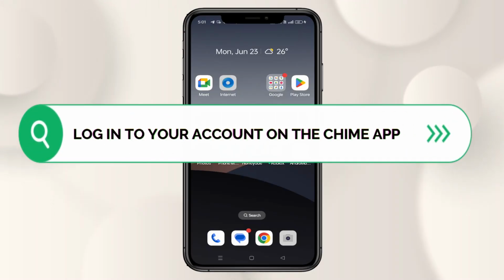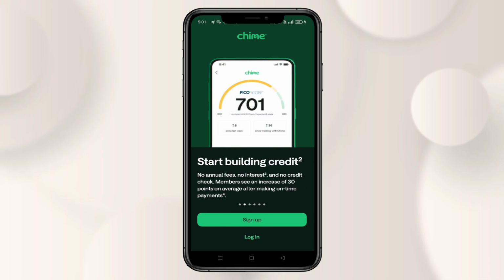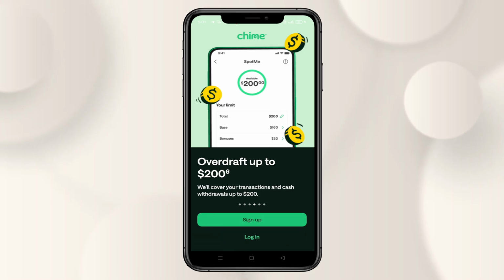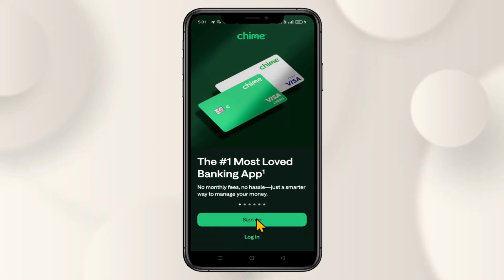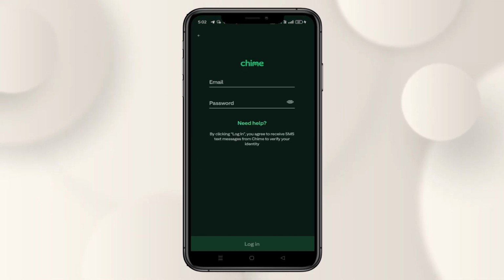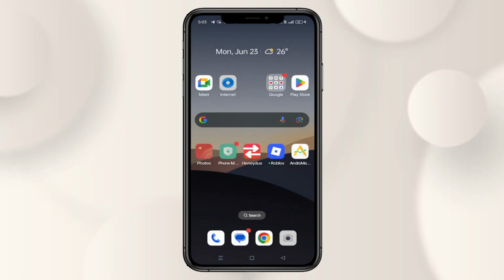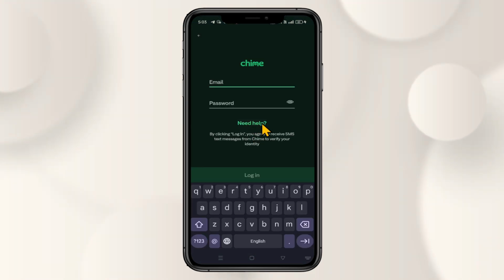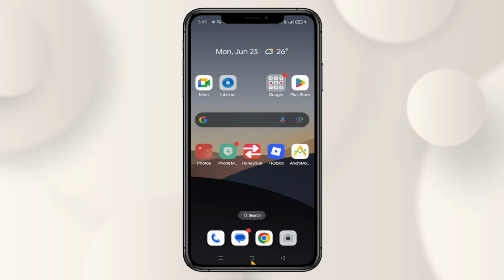How to Login Account on Chime App 2025?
Already have a Chime account? This tutorial shows you how to log in to your Chime app securely using your email and password—so you can check your balance, send money, and manage your finances with ease.

🔐 Quick and secure login process
📲 Access your account anytime, anywhere
📱 Works on both Android and iOS smartphones